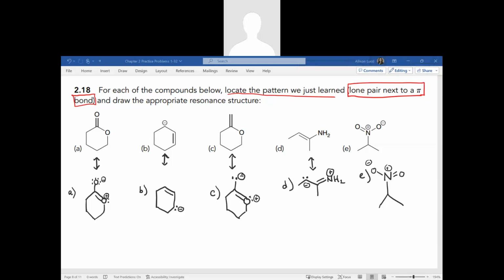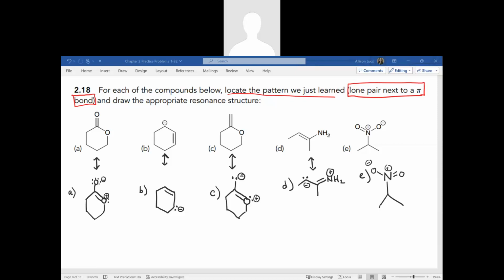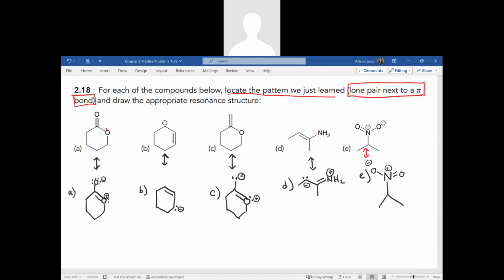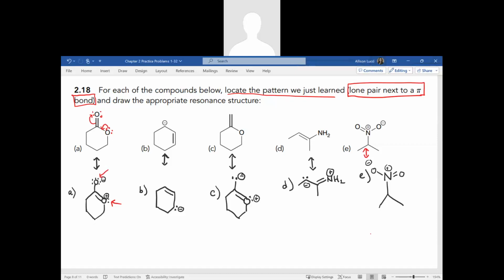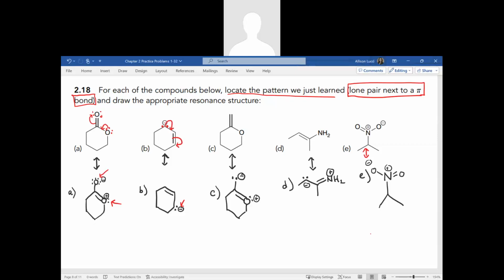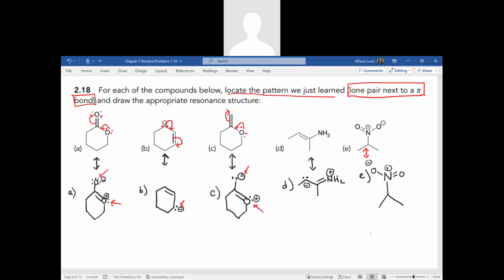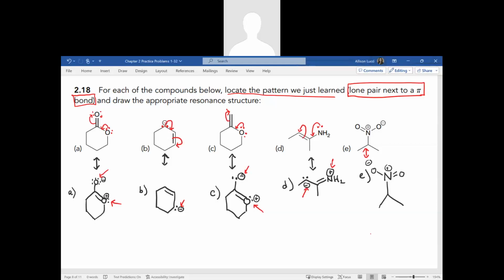Chapter 2 Problem 18